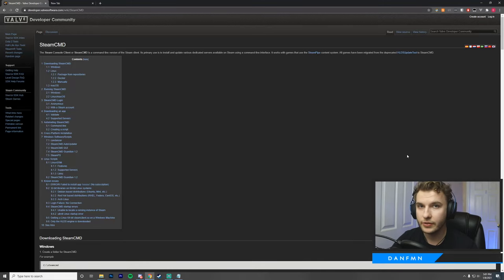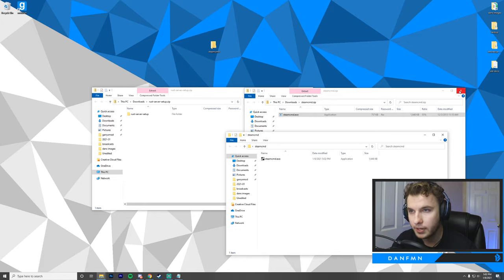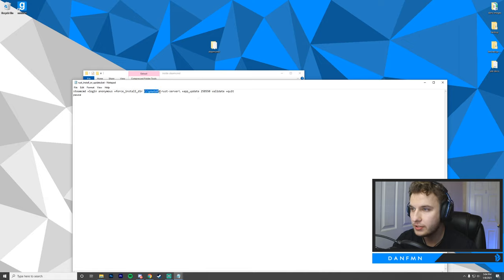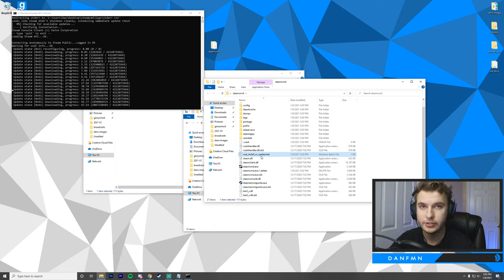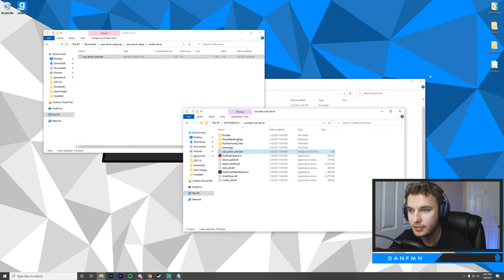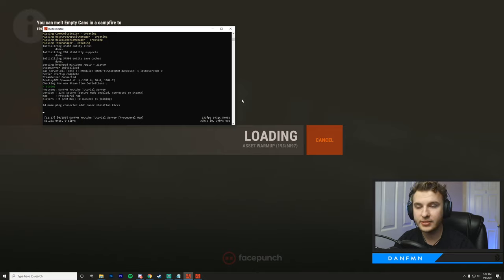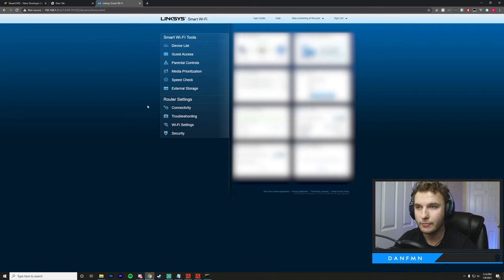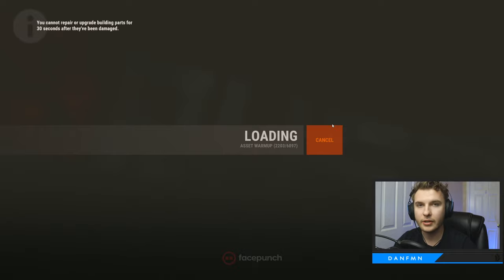Easiest Way To Make a Dedicated Rust Server - 2024 - Windows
In this tutorial I will show you how to setup a Dedicated Public Rust Server. You'll learn how to update and install the Rust Server. Additionally this tutorial will show you how to port forward you router so other players can join your Rust Server! This is surely the fastest way.

* This tutorial still applies in 2024. *

Video Resources:
SERVER FILES HAVE BEEN UPDATED FOR STEAM 2022 CHANGE